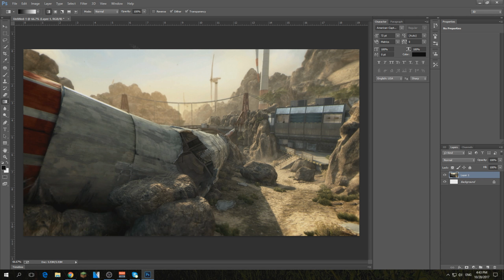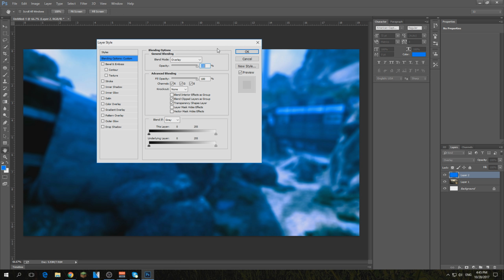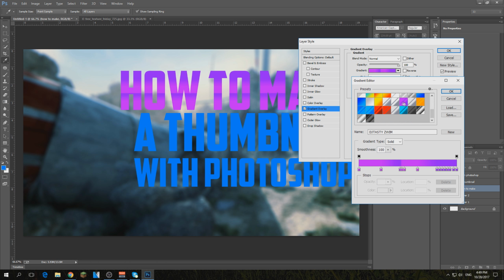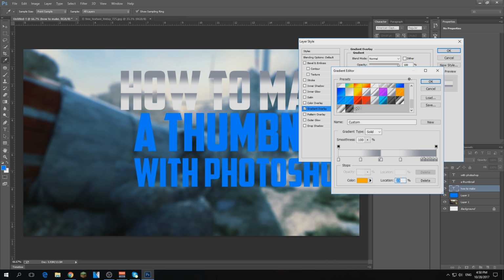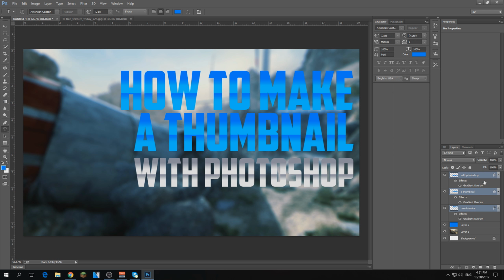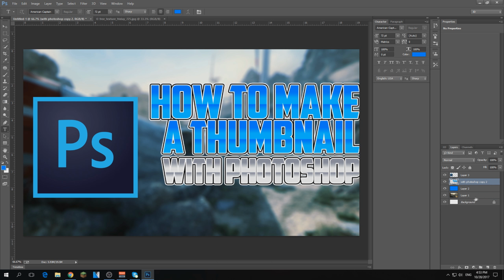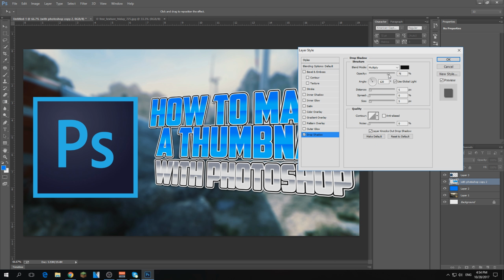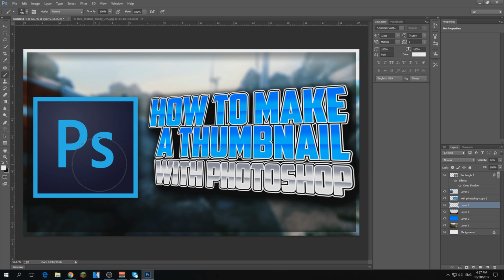How to Make a Thumbnail with Photoshop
Video on how to get photoshop for free

Q: Are you gay?
A: Maybe
Q: Mouse?
A: RedragonLite 16400 DPI (I dont know basically)
Q: Keyboard?
A: A shit one
Q: Texture Pack?
A: This is a tutorial... tf?
Q: DPI?
A: FOUR HUNDA